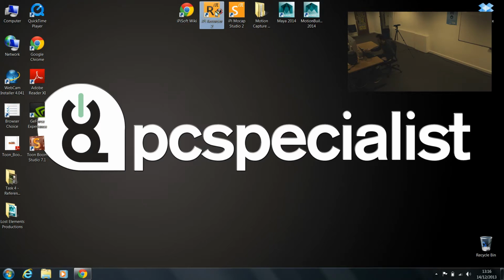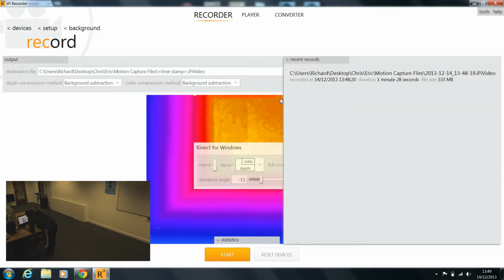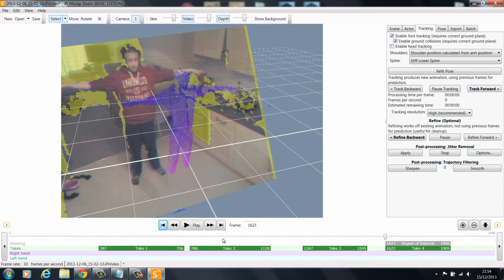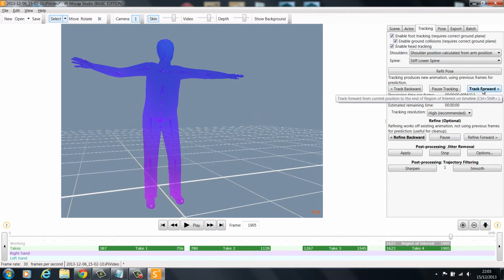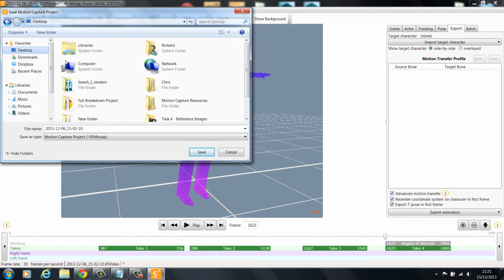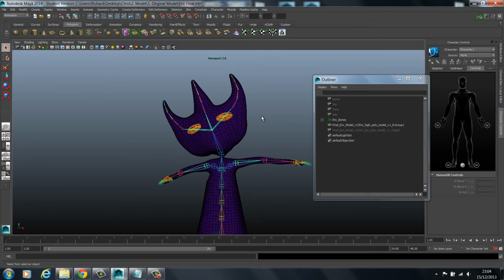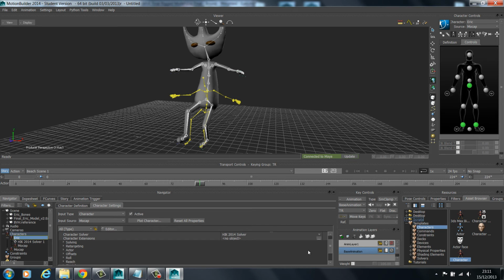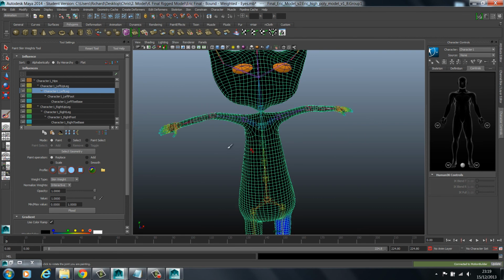Eric MoCap Breakdown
A breakdown of the work completed on the character Eric for my 4th year VFX Storytelling module.

Character Model: Monika Klamecka